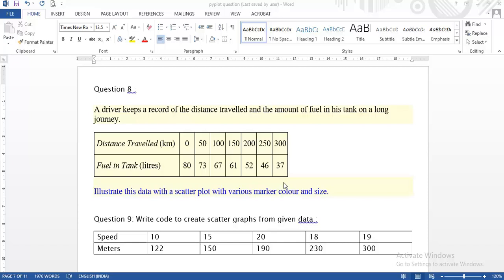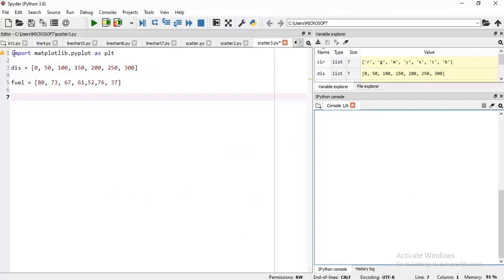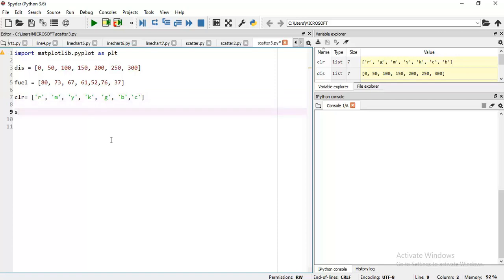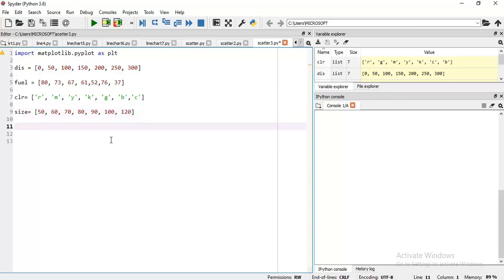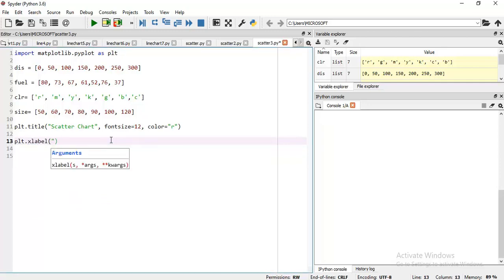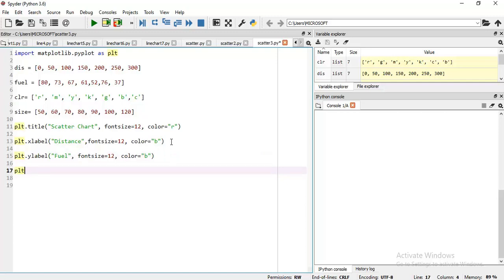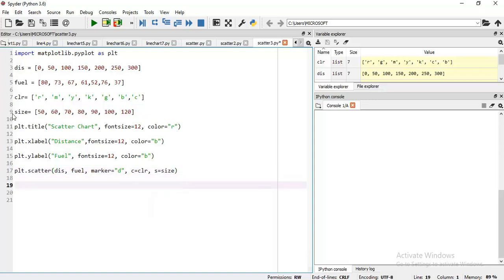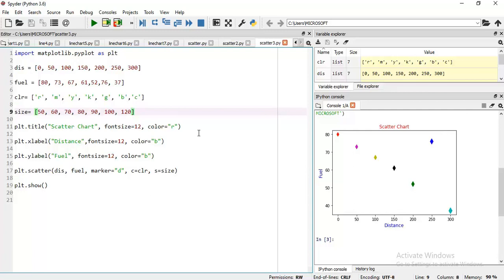Scatter Chart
Scatter Chart: Question Number - 3